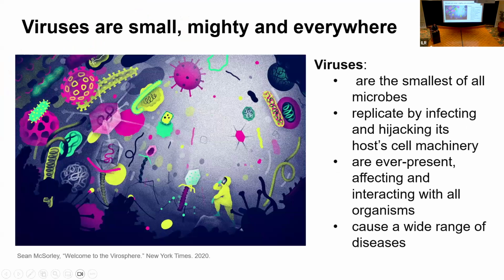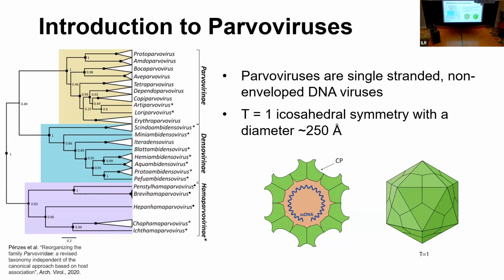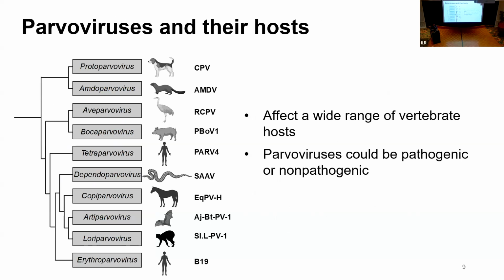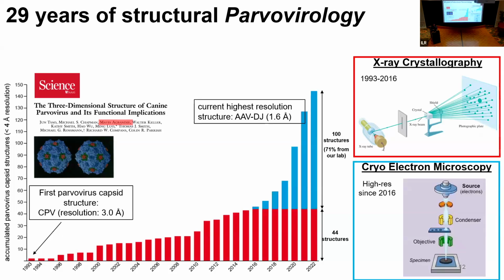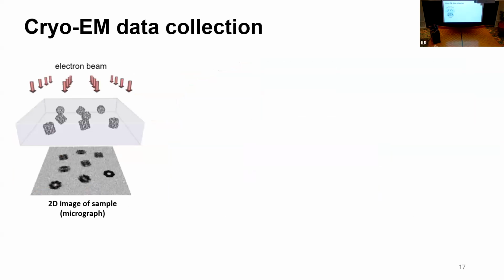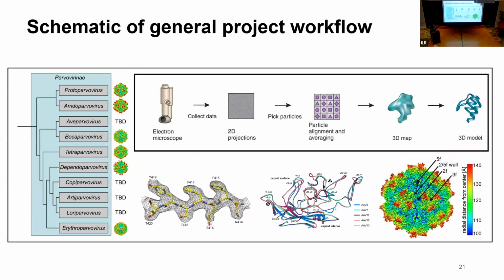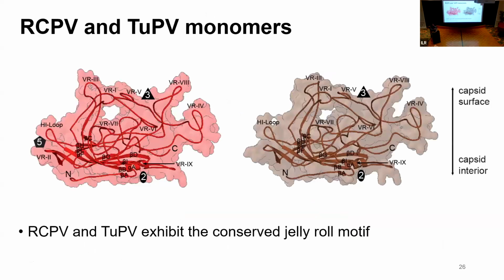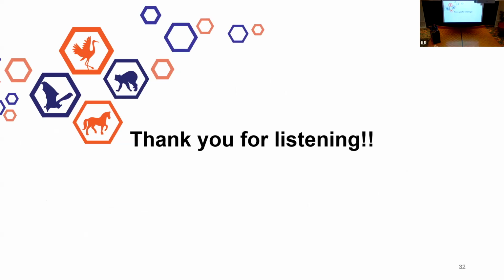UF Student Research Project, July 30, 2024, Jane Hsi, Ph D